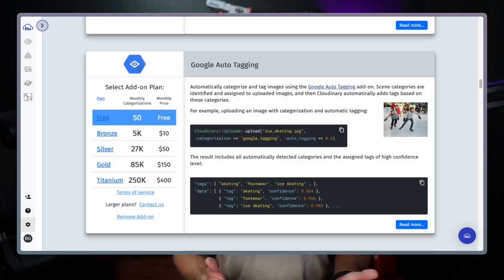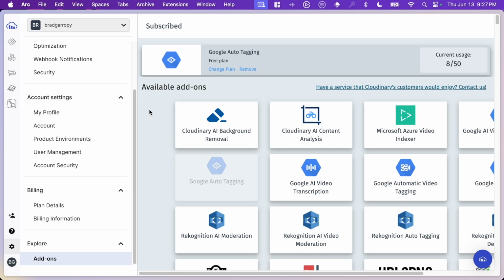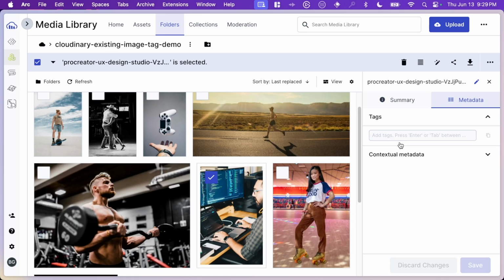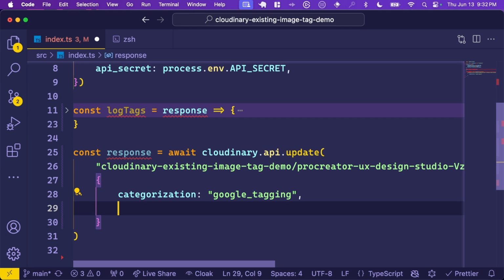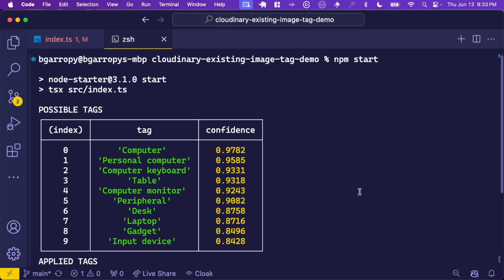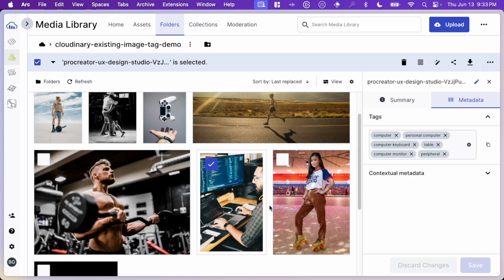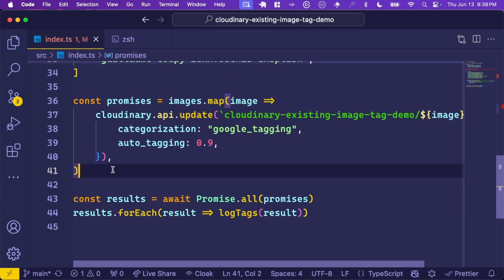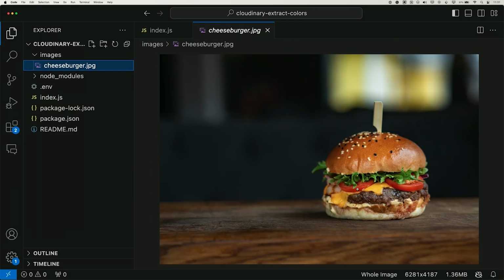Add Tags to an Existing Image in Node.js with Cloudinary - Dev Hints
Automatically tag existing images with AI in Node.js with Cloudinary.

Use AI to automatically tag and organize existing images in a Cloudinary account in Node.js using the Google Auto Tagging Add On. We'll use Google Vision AI with Cloudinary to apply tags based on the content of an image to improve searchability with the Cloudinary Node.js SDK.

Instructor: Brad Garropy (@bradgarropy)